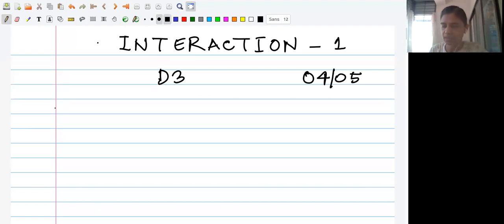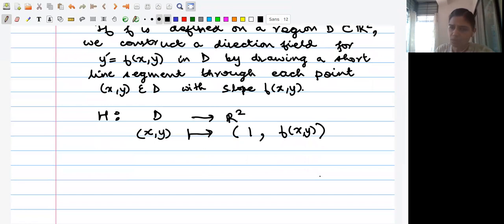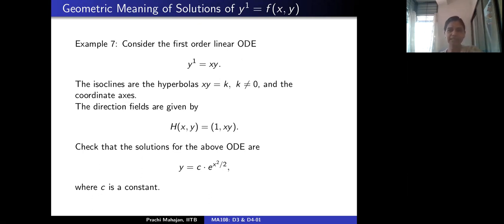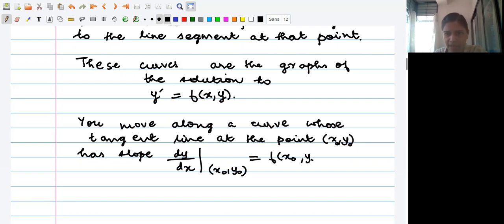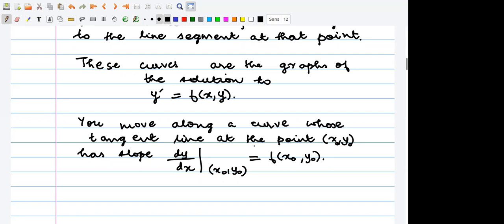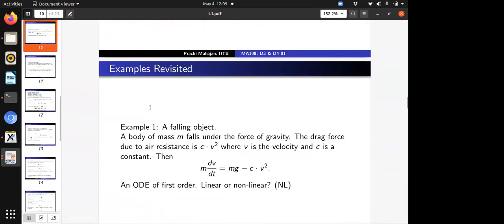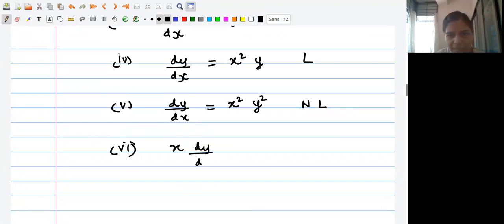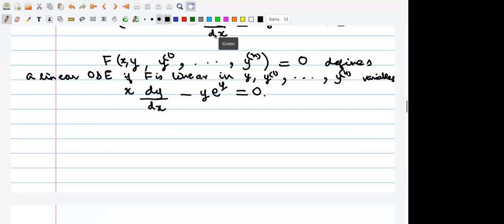MA108 (D3-D4) Differential Equations D3 - Interaction 1